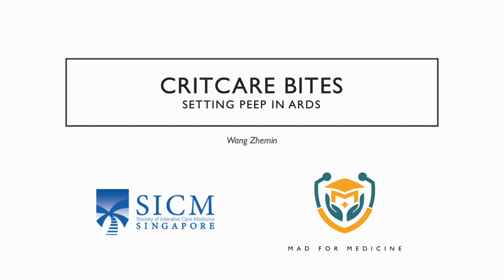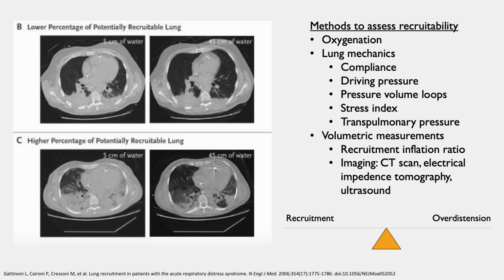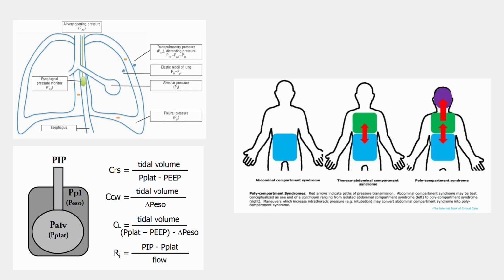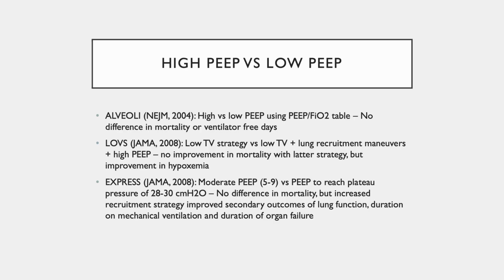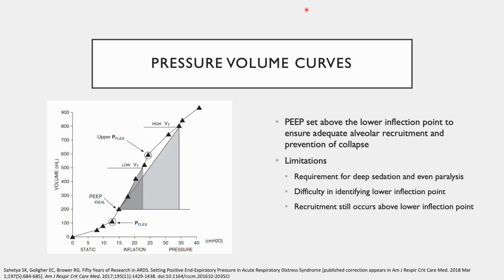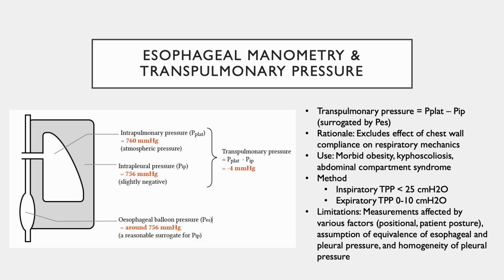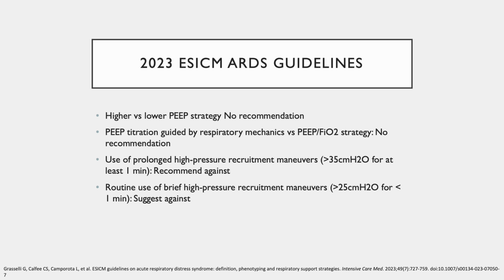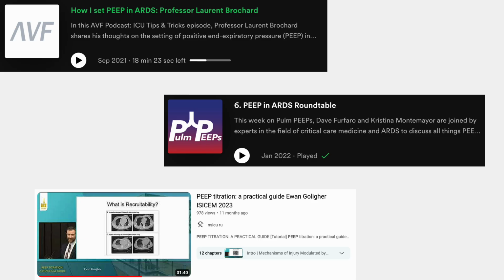Setting PEEP in ARDS